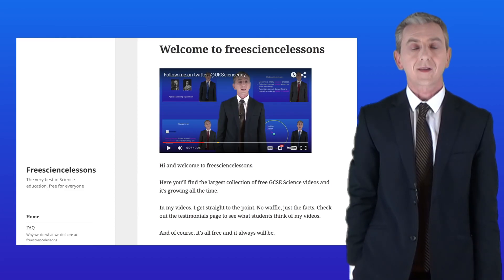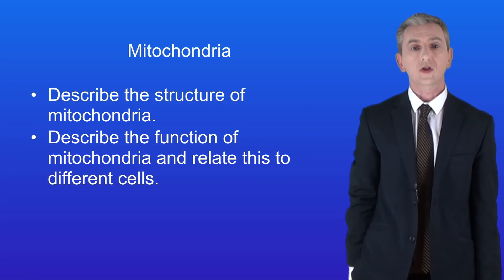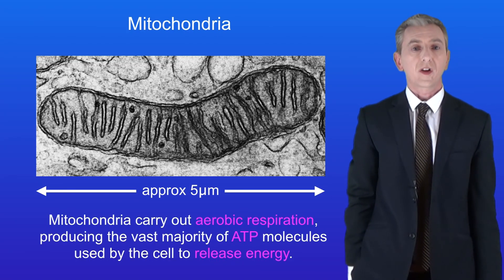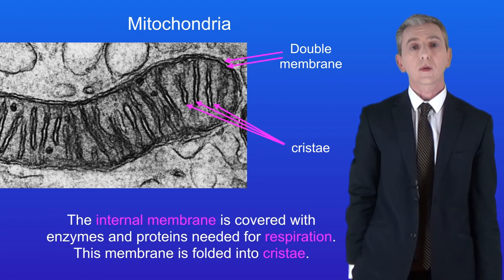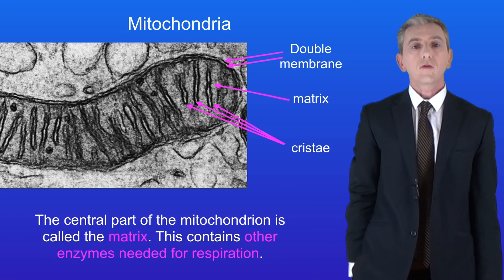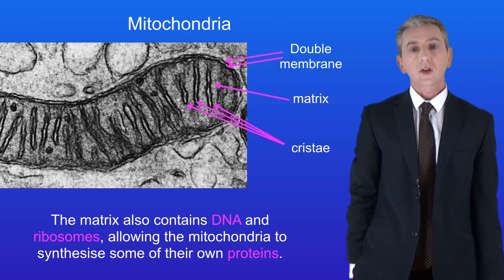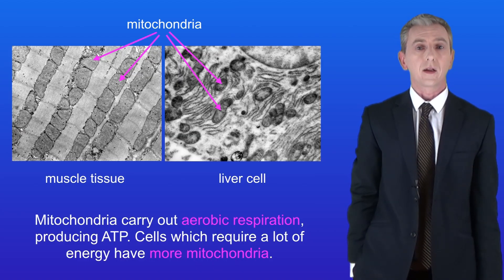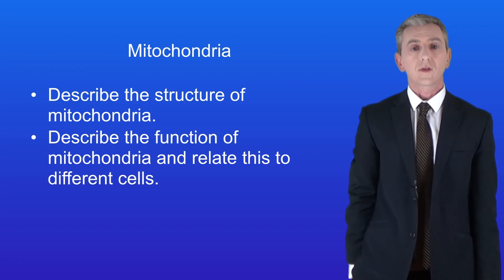A Level Biology Revision: Mitochondria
In this video, we explore the structure of mitochondria, looking at how the structure is adapted to its function. We then look at how different cells have different numbers of mitochondria.